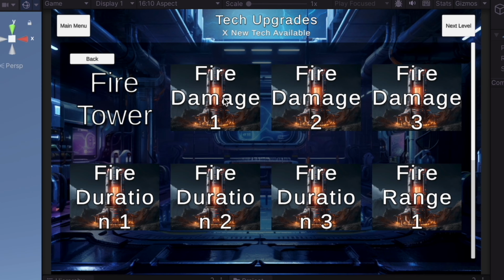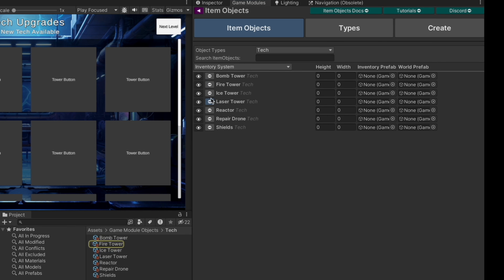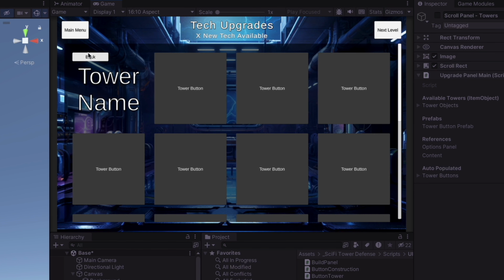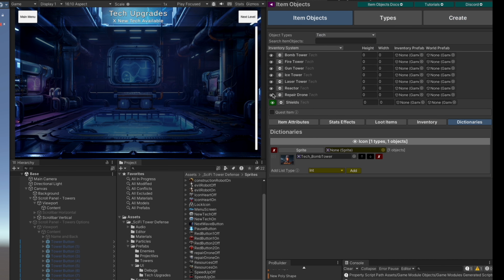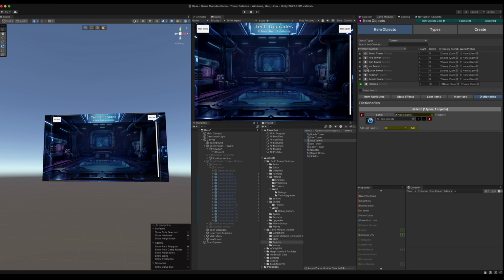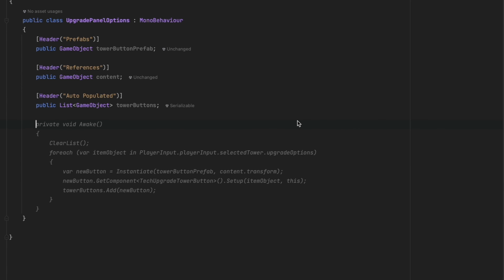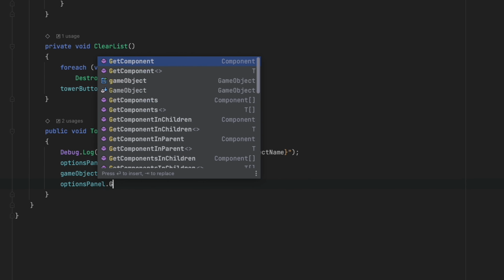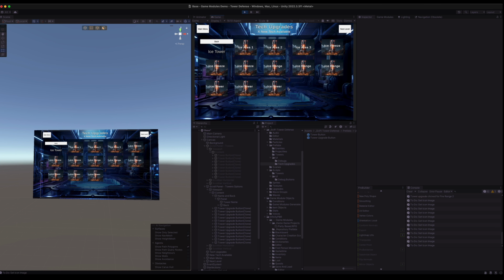Dynamic Menus with Item Objects and Dictionaries {Game Modules 4 for Unity Game Dev}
Here we use ItemObjects and Dictionaries to create "Upgrades" and "Towers" for the Tower Defense Demo Game. The ItemObjects are the "things" that the player will buy, and the Dictionaries module is used to store the spites and other data needed to populate the menu.

This is a great way to use GameModules to speed up your development!

Game Modules is an incredibly versatile toolbox, featuring interconnected modules, specifically designed to assist Unity Game Developers in creating, organizing, and harnessing data for the creation of any genre of game, be it RPGs, FPS, Tower Defense games, and beyond. Configure it to your needs, and witness as it operates with remarkable autonomy, streamlining your game development process.

Uniquely, Game Modules doesn't impose a rigid framework or dictate how your game functions - there's no forced adaptation to a particular game style or type. Rather, it offers you the reins to control how your game plays. Whether you're designing an intricate RPG with complex character interactions and dynamic world-building, a fast-paced FPS requiring meticulous optimization and asset management, or a strategy-heavy Tower Defense game with countless enemy types and upgrade paths, Game Modules exists to accelerate your development process.

Unleash your creativity as a Unity Developer and maintain your game's unique flavor. With Game Modules, your visions can be transformed into reality more swiftly and efficiently than ever.

Whatever your game design aspirations are, Game Modules is here to fuel your creativity, streamline your workflow, and elevate your game development journey.